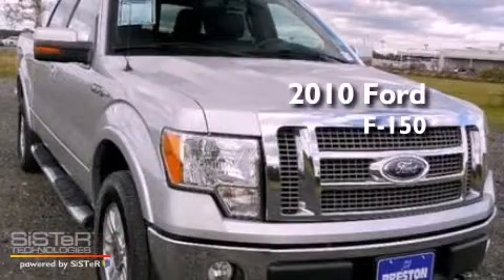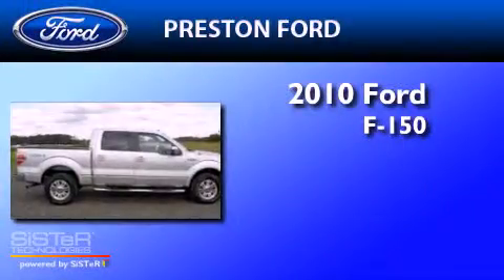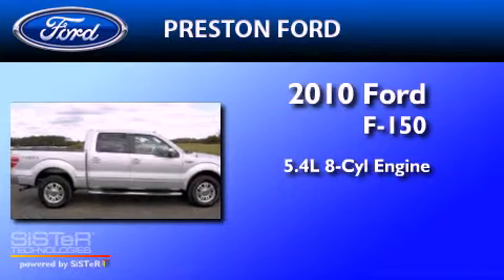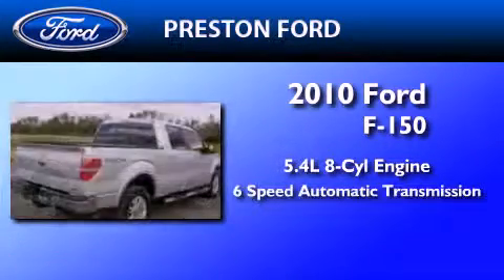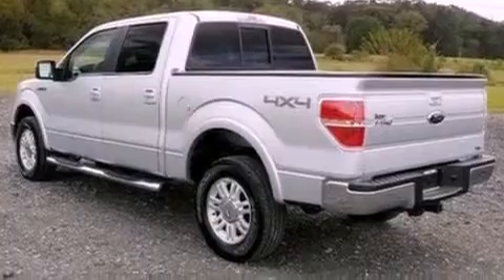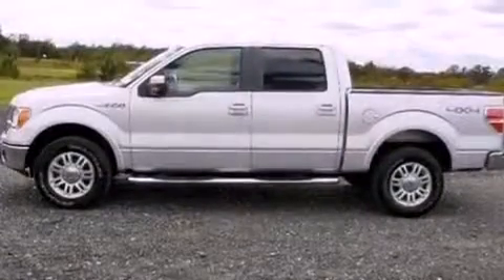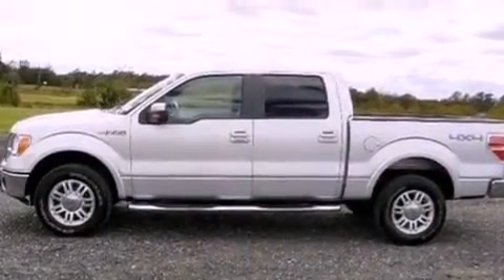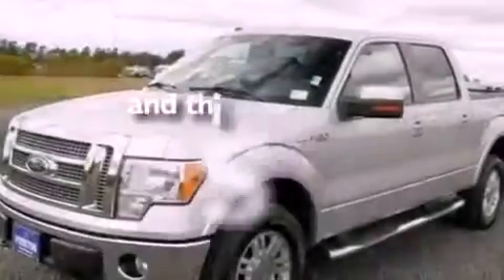2010 FORD F-150 Seaford DE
Year : 2010

 Make : FORD

 Model : F-150

 Engine : 5.4L V8

 Trans . : AUTO 6SPD

 Exterior : SILVER

 Miles : 52,530

 Preston Autoplex

 4313 Preston Road

  , MD 21643

 2010 FORD F-150  MD